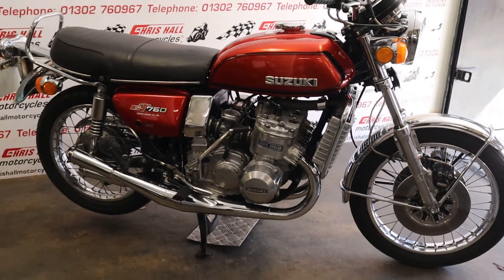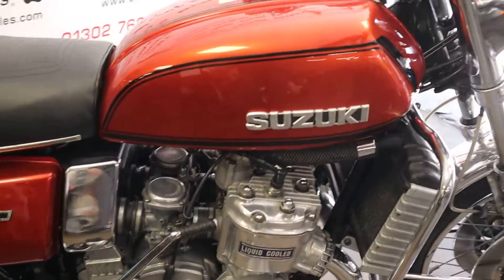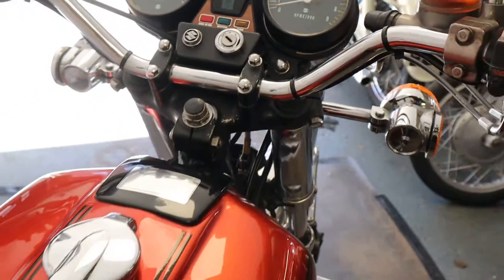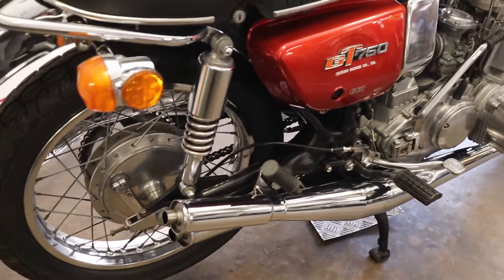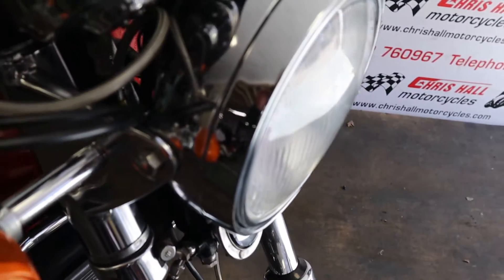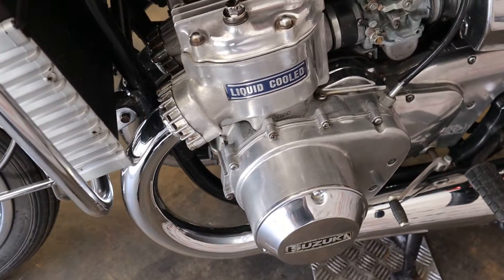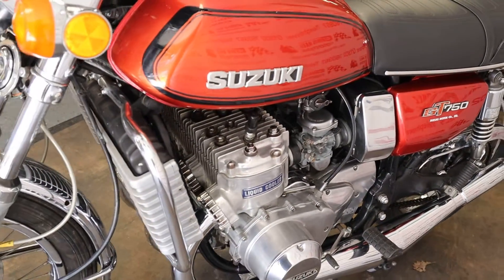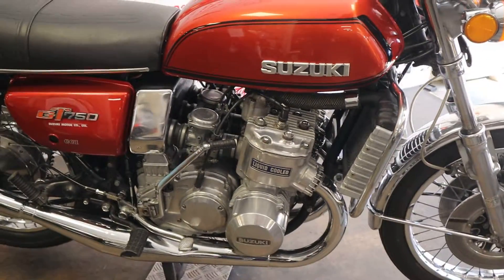1974 Suzuki GT750 Kettle, in stock for sale Doncaster.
1974 Suzuki GT750. Standard exhausts supplied with the bike. New chrome expansion chamber. Nice unrestored chrome work. Tank, side panels and mudguards all good. A nice Kettle.

SUZUKI GT750, 750cc , 1974 N Reg, 33,457 miles , Red Finance Arranged, World wide shipping £11,950.00